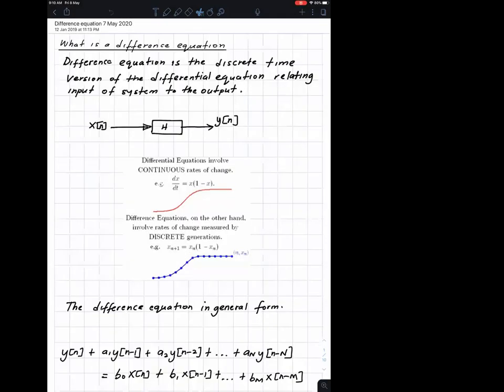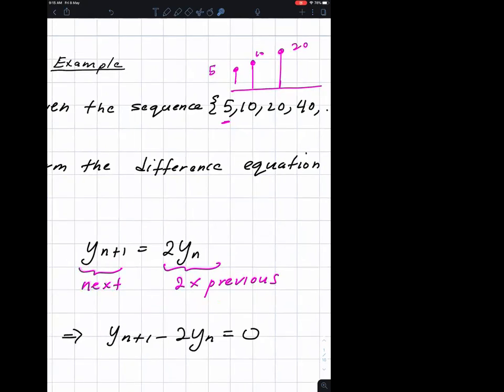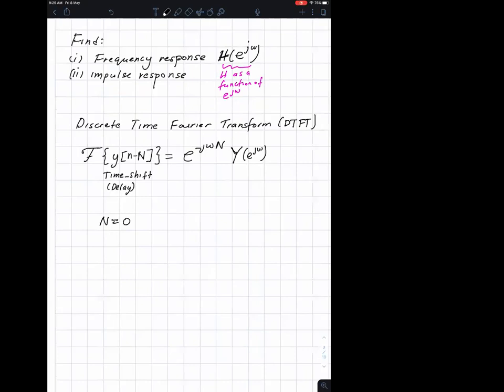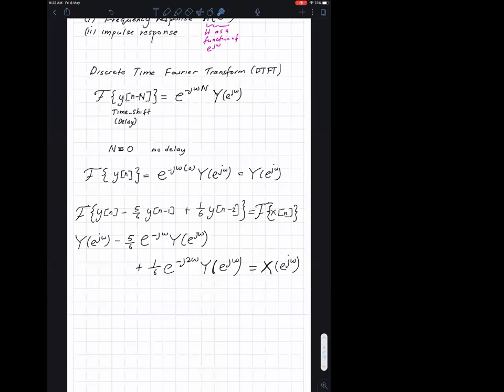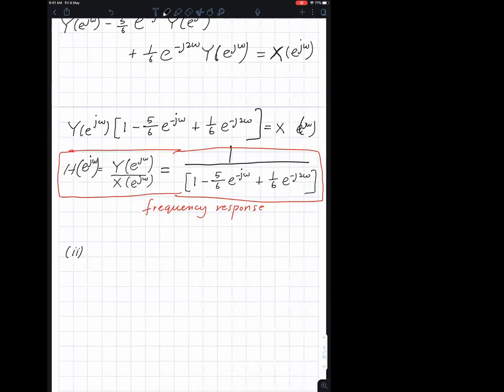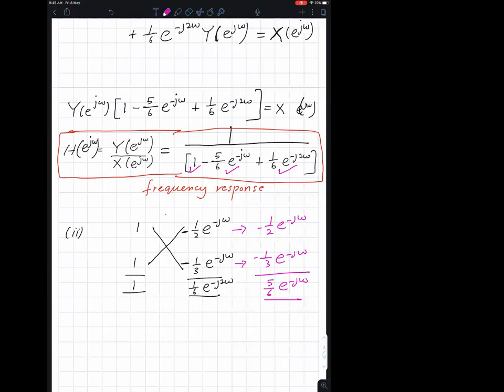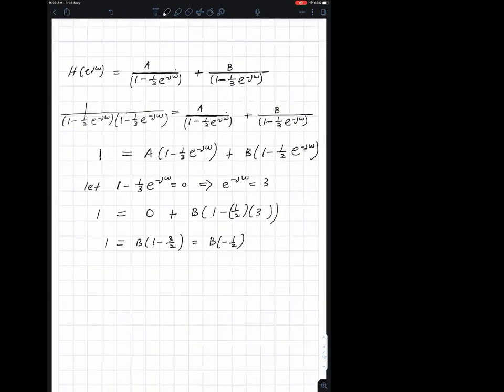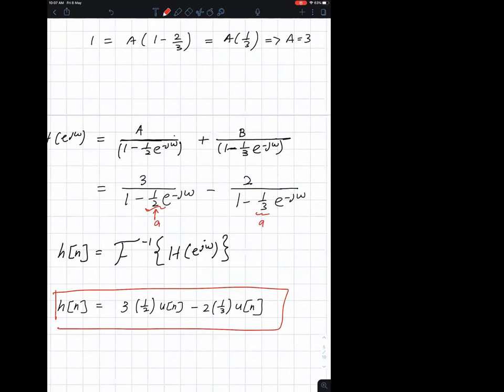Class 9 Live - Difference equation - March 2020 Semester - AIMST University.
Difference equation - frequency response and impulse response.